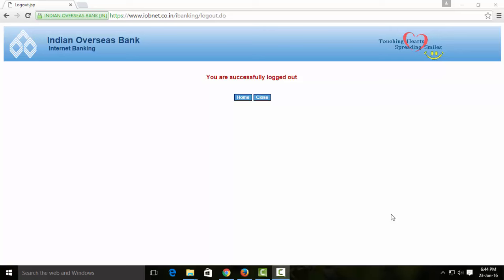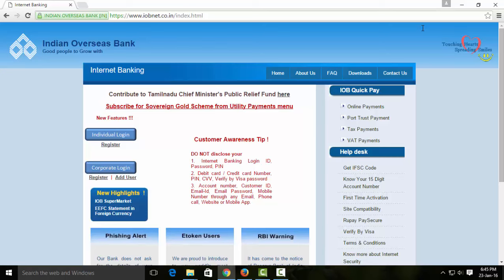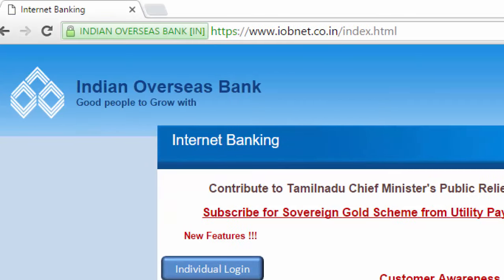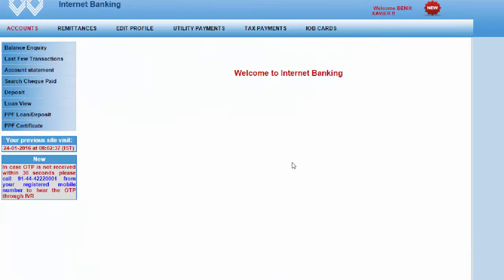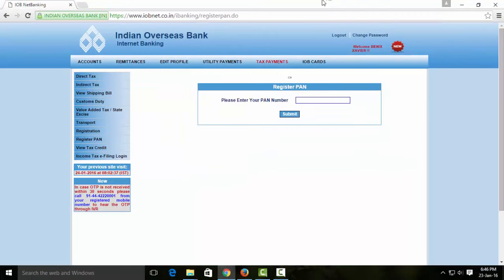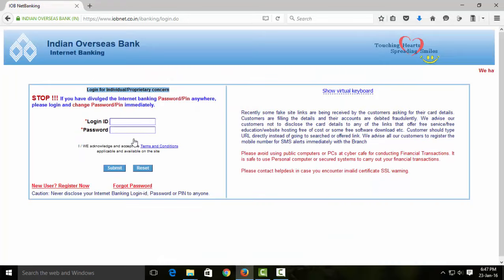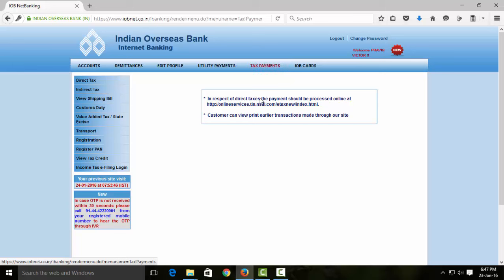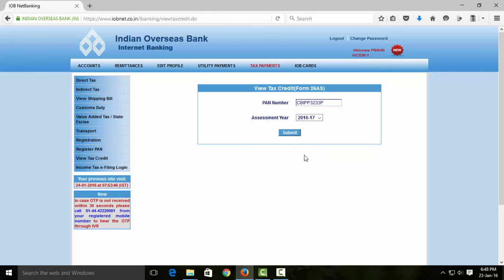How to Register your PAN Number IOB Internet Banking - Tamil Tutorials